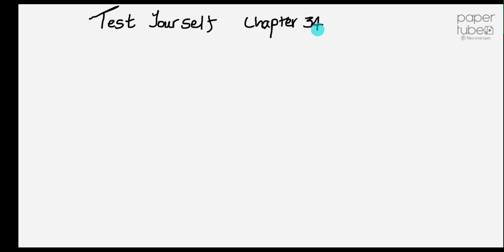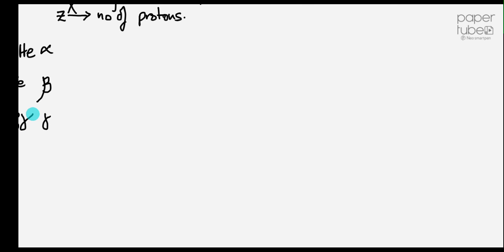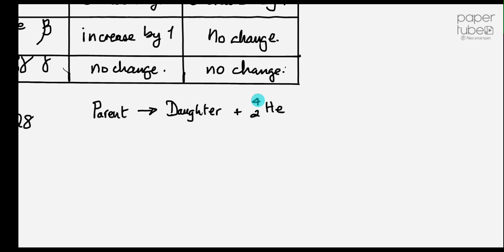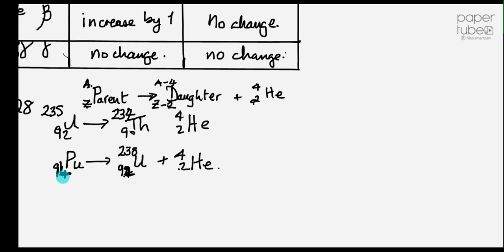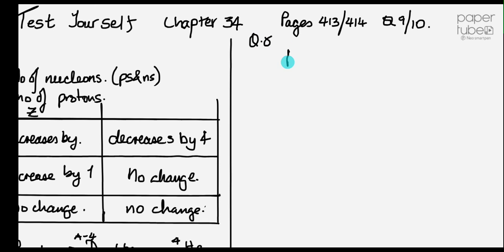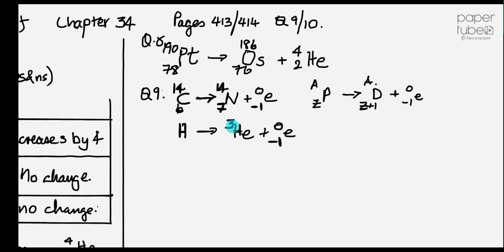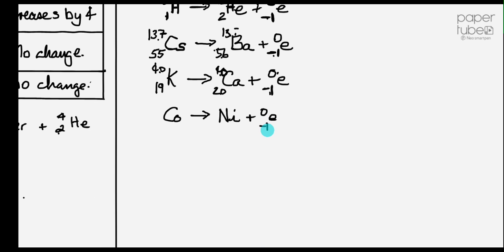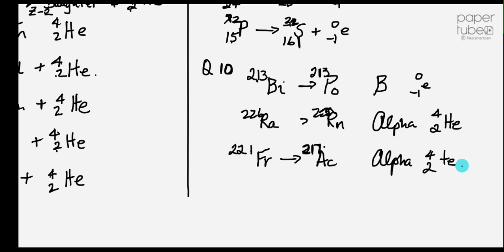Test Yourself Chapter 34 pages 413,414 Q 9 Q10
27 January 2021
Alpha beta and Gamma Radiation Questions
STEM
GCSE Physics
Neo Smart pen